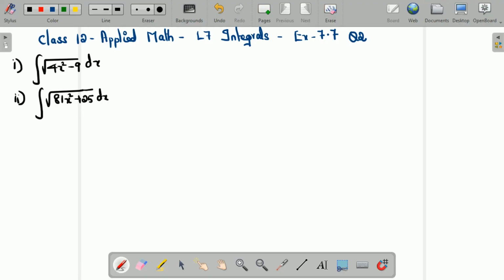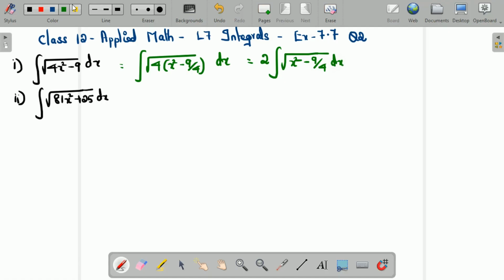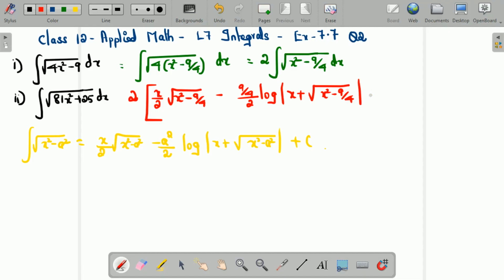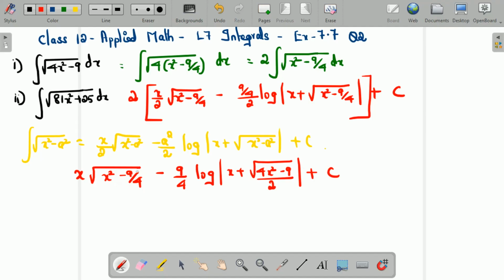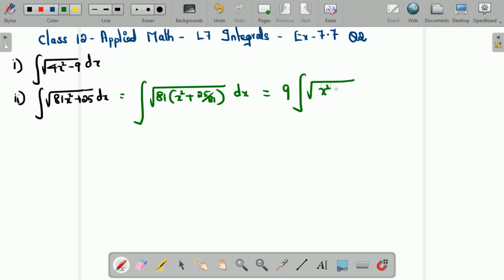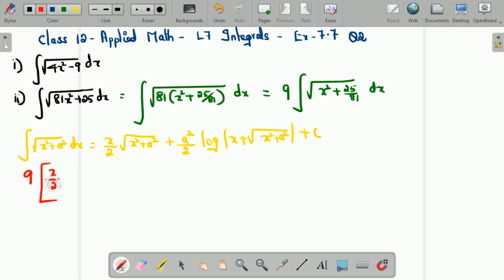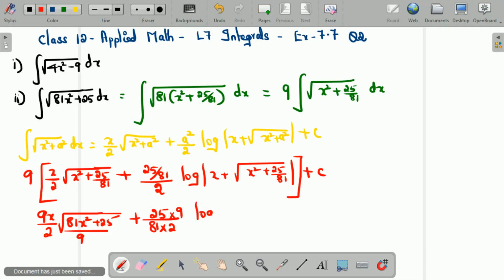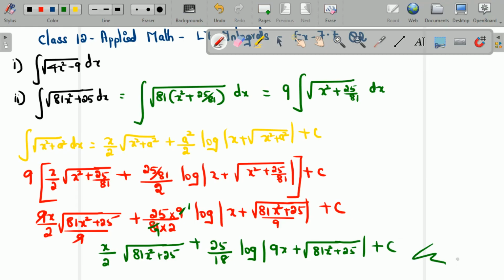Ex 7.7 Q2 (i) Integral sqrt(4x^2-9)dx (ii) Integral sqrt(81x^2+25) dx